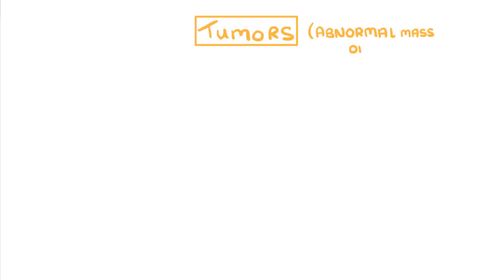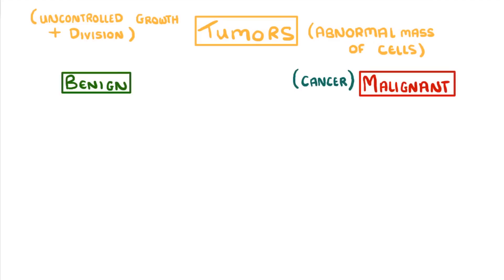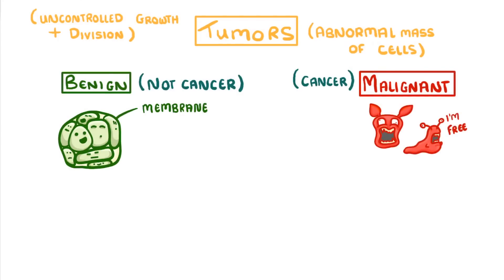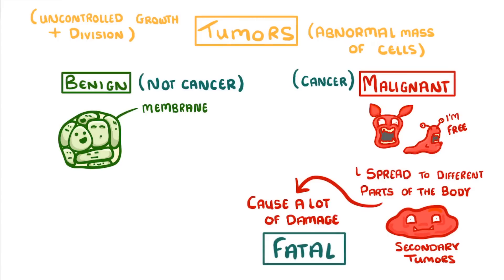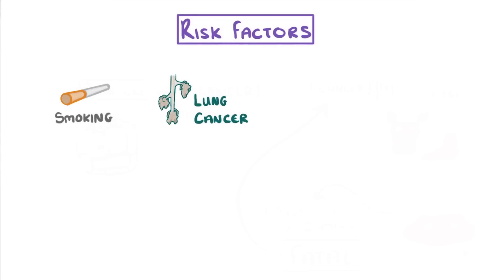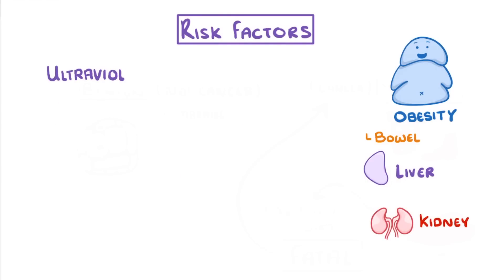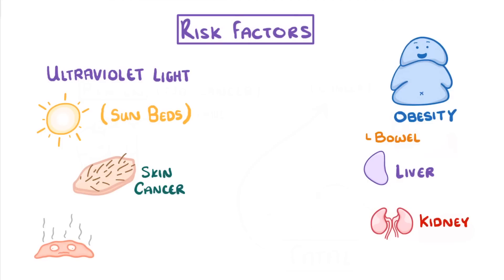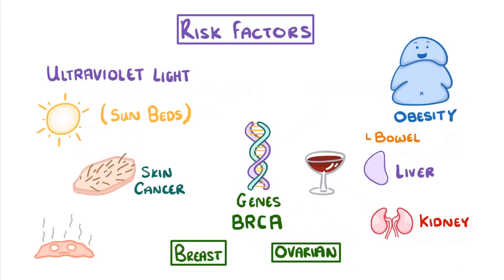GCSE Biology - What is Cancer? 'Benign' and 'Malignant' Tumours Explained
Benign and malignant tumours are very different problems. In fact only malignant ones are considered tumours. Find out why, and explore the risk factors for cancer.